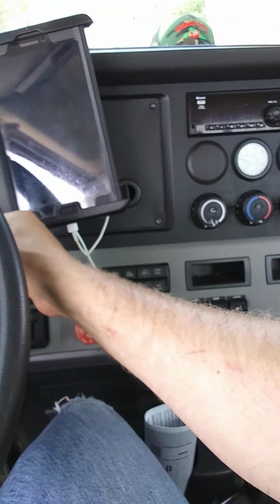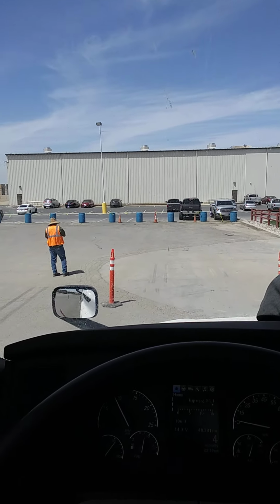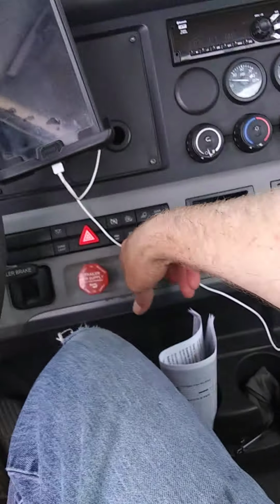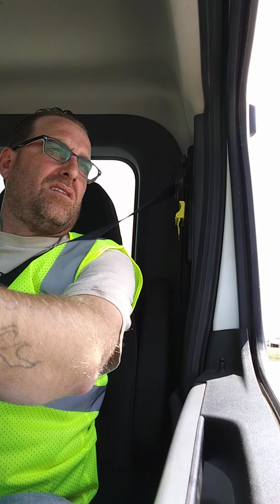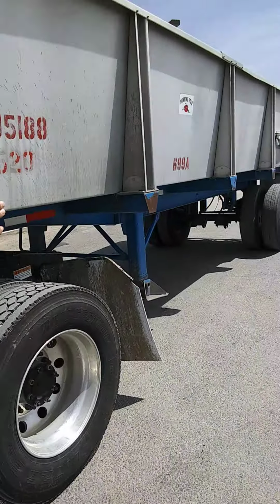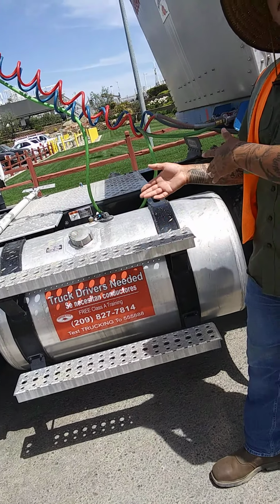Truck Driver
Truck school